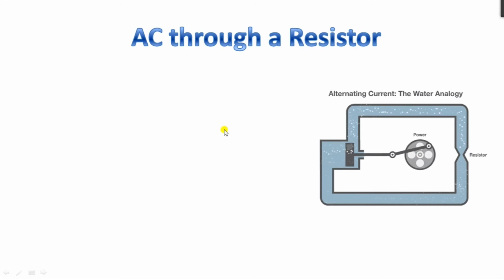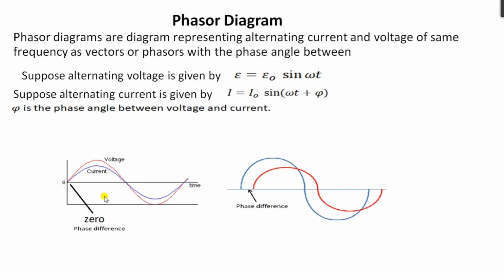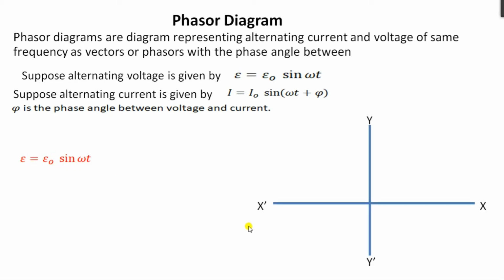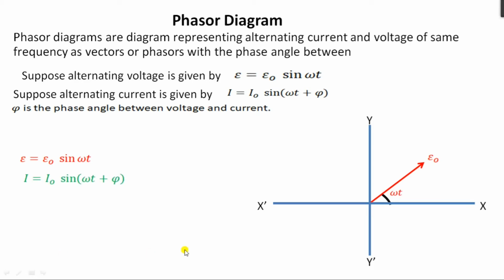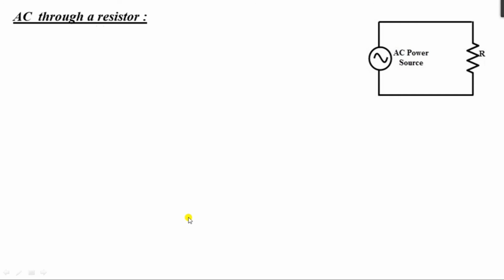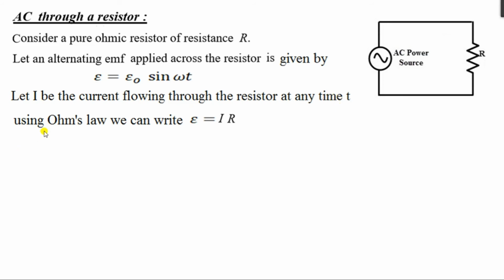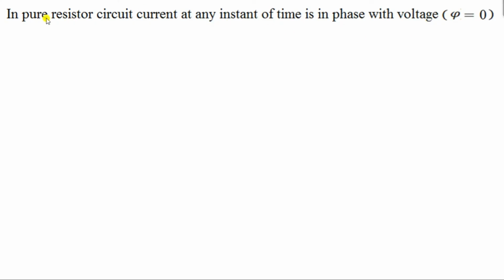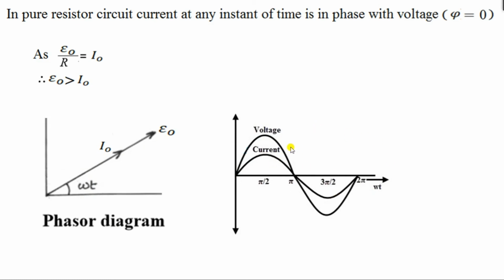Alternating current AC through a resistor circuit. Ac through pure resistive circuit. Phasor diagram